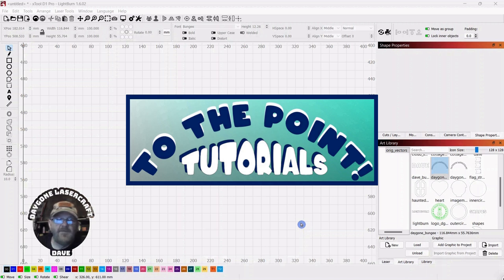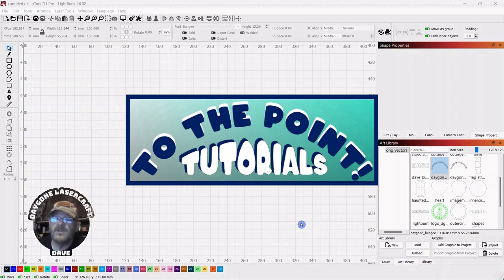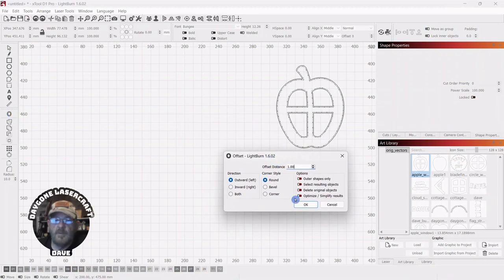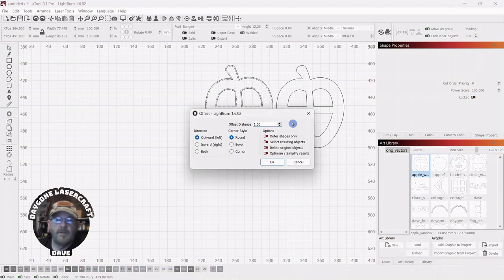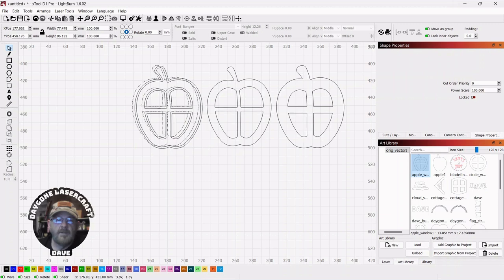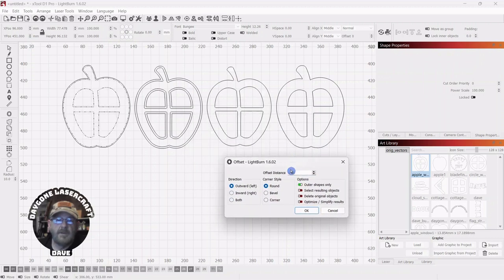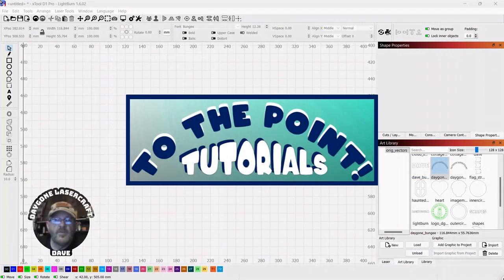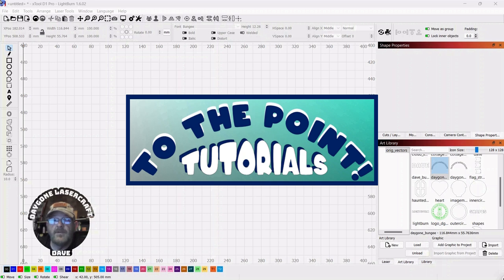How to use the Offset Function in Lightburn #30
This video describes and demonstrates the use of the OFFSET FUNCTION in Lightburn laser cutting software.

Chapters:
0:00 Opening remarks
0:22 Lightburn step-by-step
1:54 Closing remarks